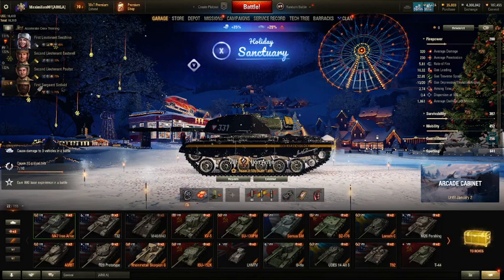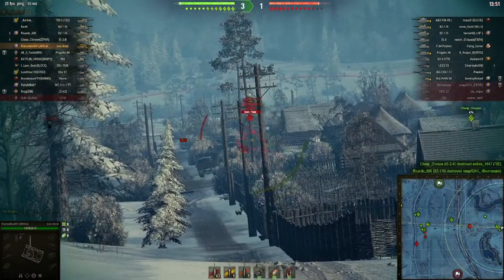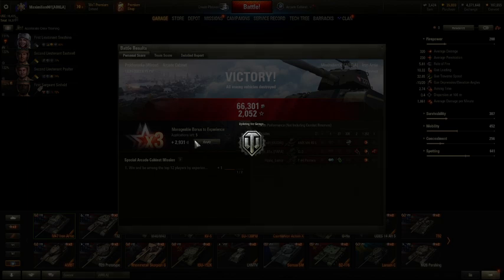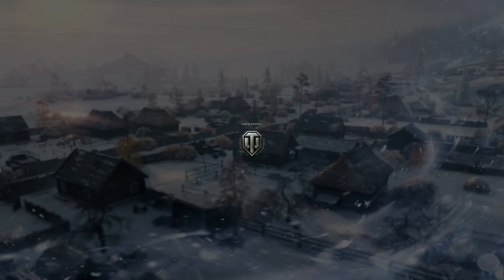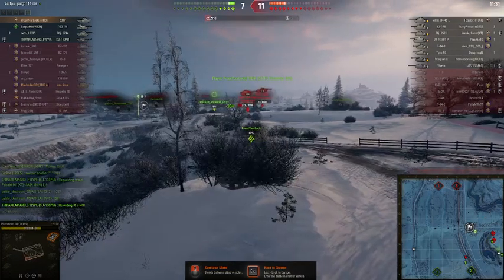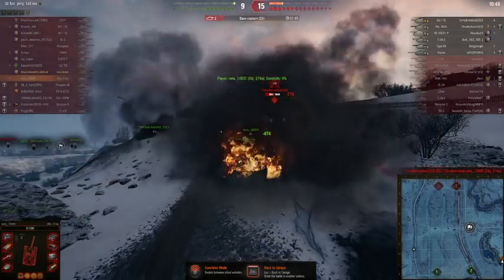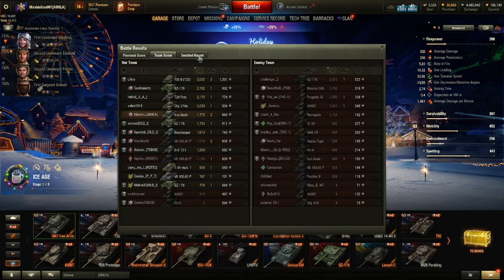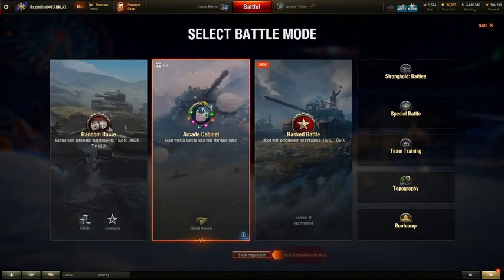World Of Tanks. Snow and Ice!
World Of Tanks.       Snow and Ice!   with Old Newb Gaming

Warning... Mature Language is known to happen at times
World of Tanks (WoT) is a massively multiplayer online game developed by Belarusian company Wargaming, featuring 20th century (1910s–1970s) era combat vehicles.[1] It is built upon a freemium business model where the game is free-to-play, but participants also have the option of paying a fee for use of "premium" features. The focus is on player vs. player gameplay with each player controlling an armored vehicle, from the time of Pre-World War 2, to the Cold War-era.